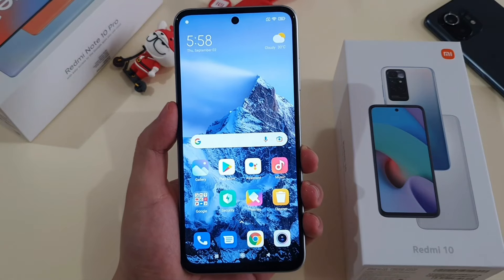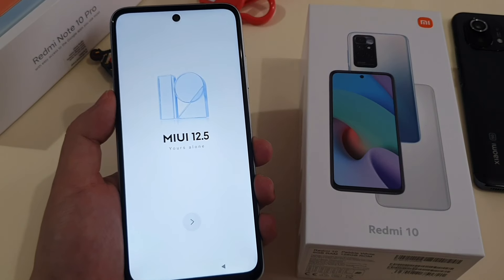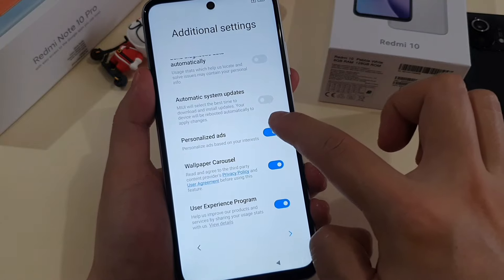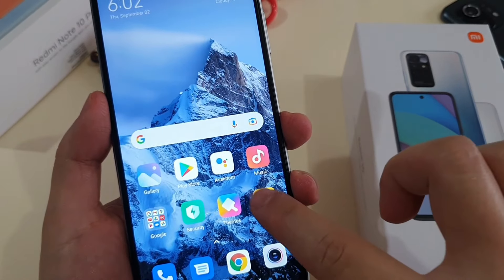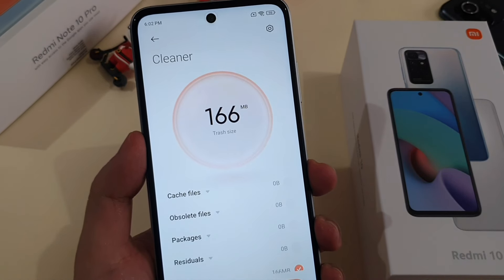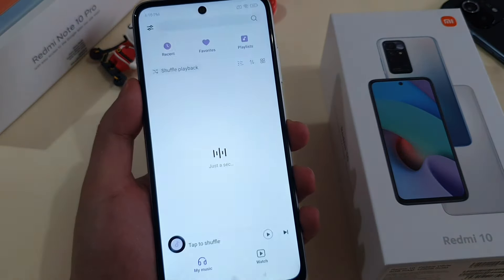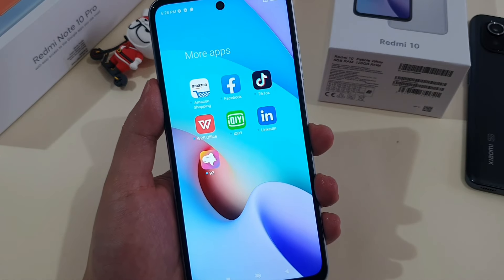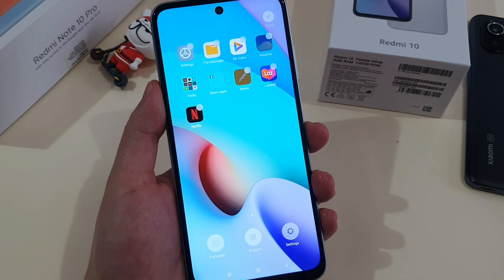How To Disable Ads (Advertisements) On Xiaomi Phones Running MIUI 12.5. Featuring Xiaomi Redmi 10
Buy the latest Xiaomi Redmi 10 from Omaiya Store. Enjoy free goody and delivery! T&C apply:

Thank you Omaiya Store (previously know as Eaglecom) for providing this review unit.
To get the latest mobile gadgets, do visit Omaiya Offline Store in SS2, Petaling Jaya.  Or visit their official website and Facebook page: